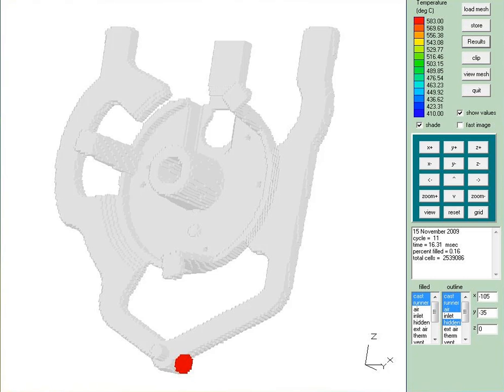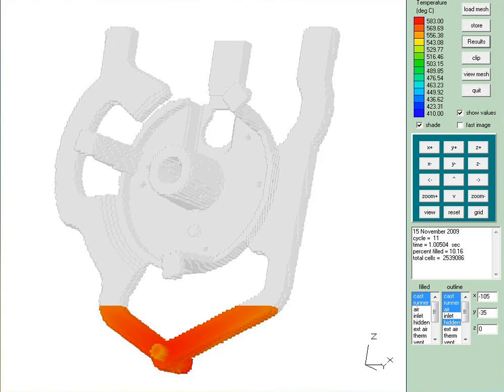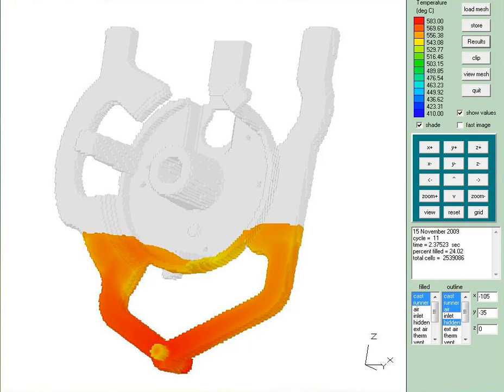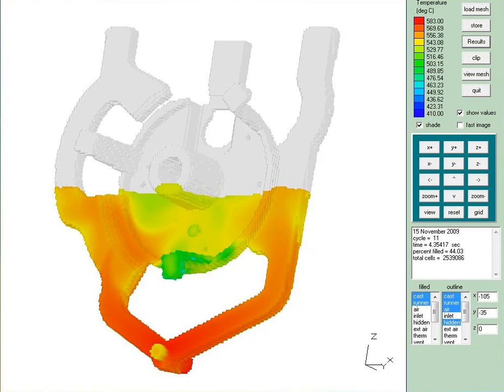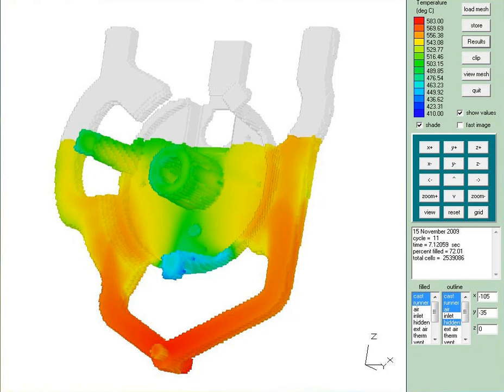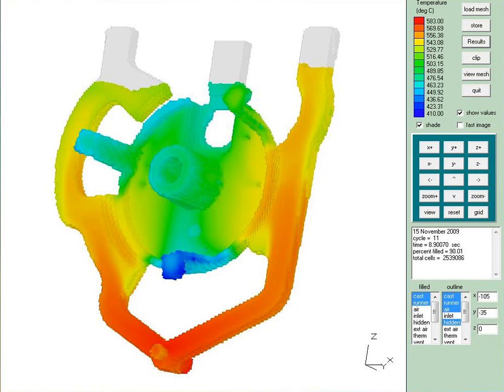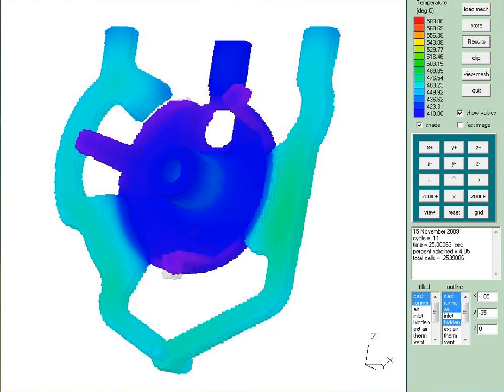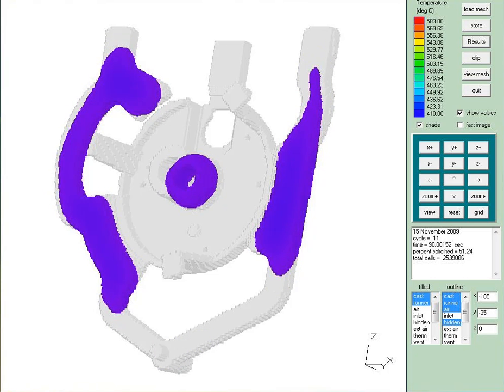Narrated Graphicast LTA Graphite Mold Process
The Graphicast LTA Casting Process is shown in slow motion. A narrator explains each step of the process in detail. The LTA low turbulence casting process produces a very dense casting with exceptional surface finishes.